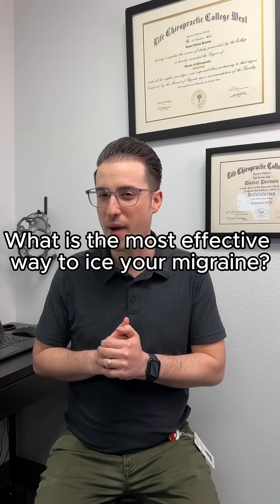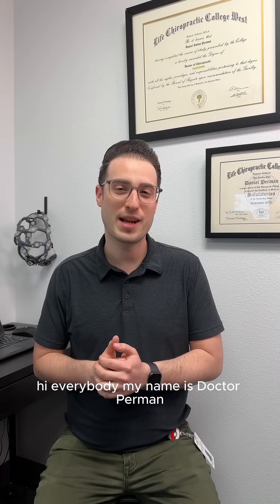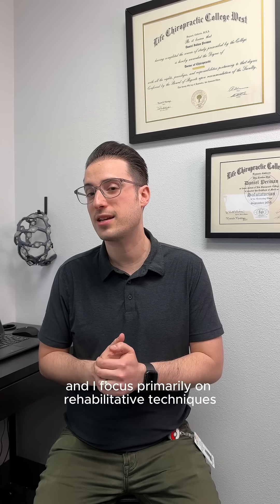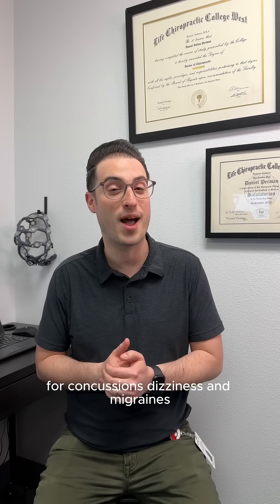What is the most effective way to ice your migraine?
There is one area that everyone forgets to ice when icing for their migraine: the FRONT of the neck!  Pain as a result of a migraine occurs because of an abnormal dilation of our blood vessels. Ice has the potential to reduce the pain because the ice constricts those blood vessels.
Icing the back of your neck helps with the musculoskeletal aspect of a migraine, and icing your forehead helps because it is close to those blood vessels involved with migraine. Icing the front of your neck helps constrict the blood along the carotid arteries, which are the primary arteries that supply the blood to the part of the head where we experience our migraines.